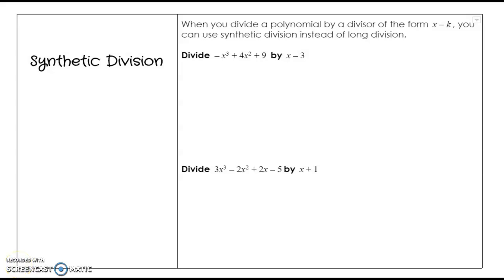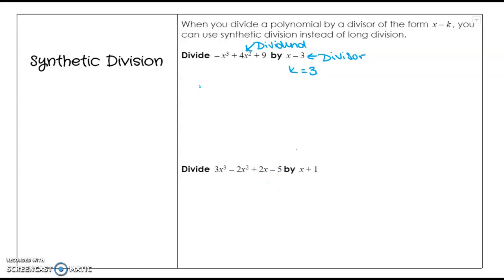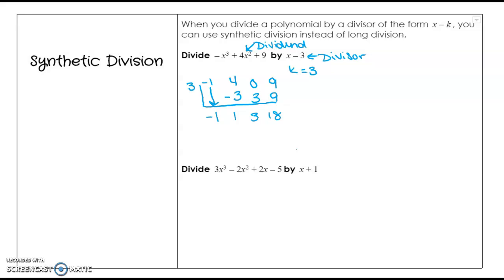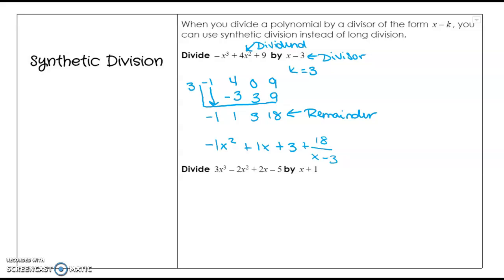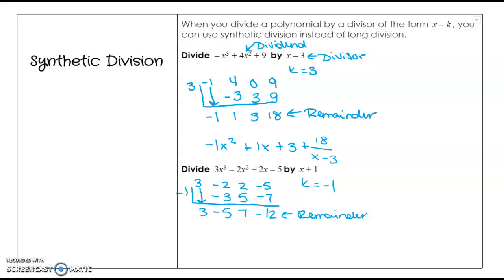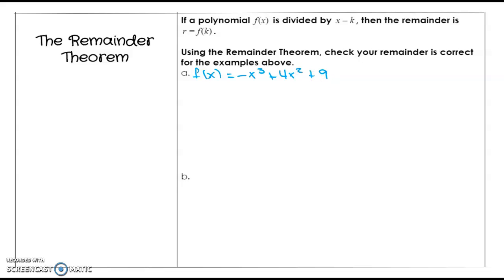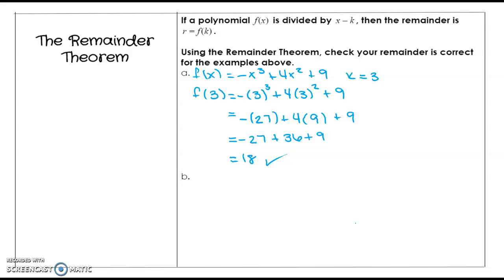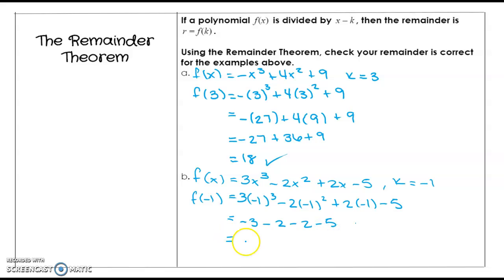4.3 Dividing Polynomials Day 2